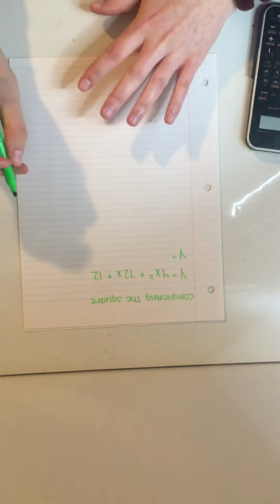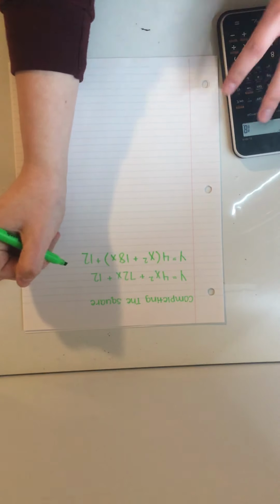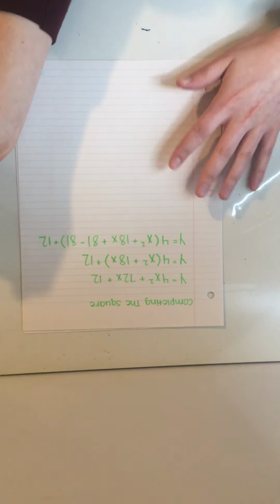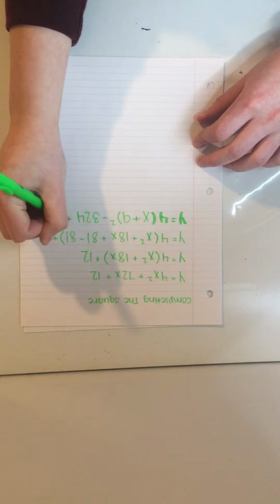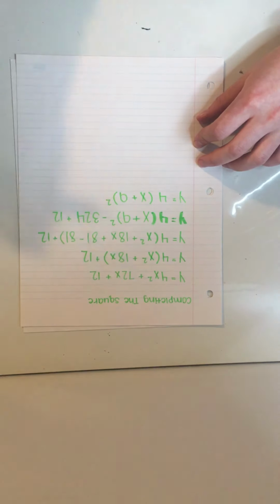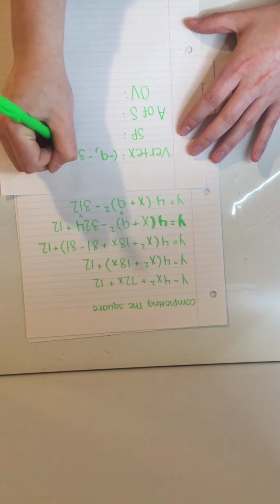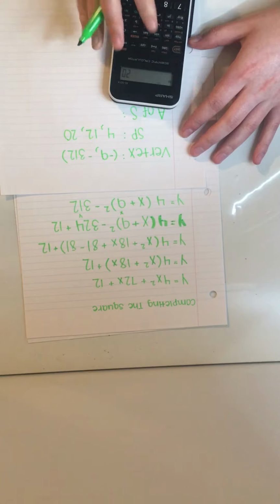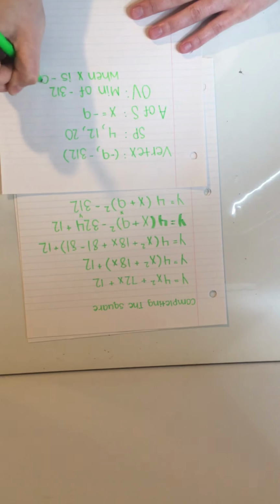Completing The Square Madison